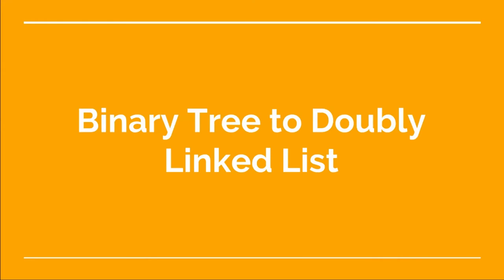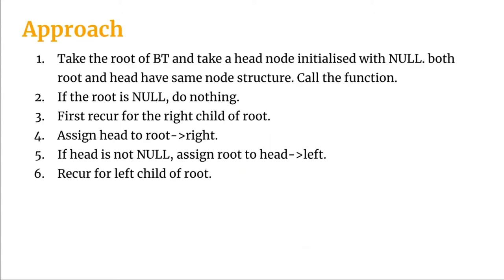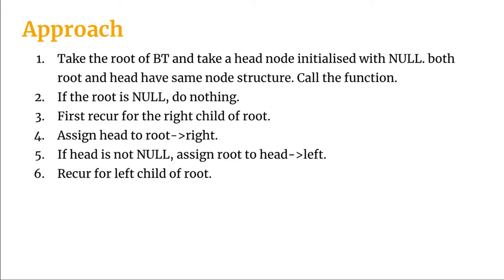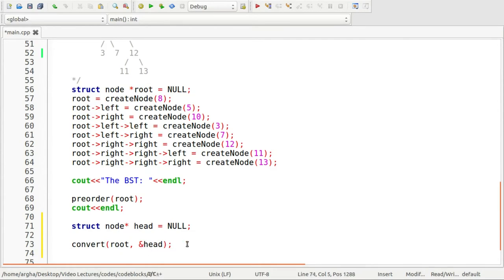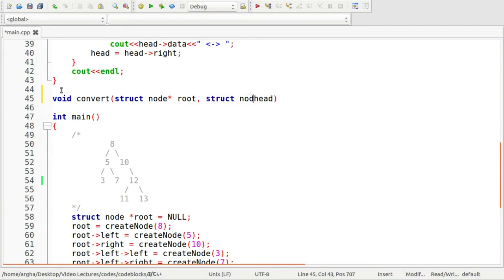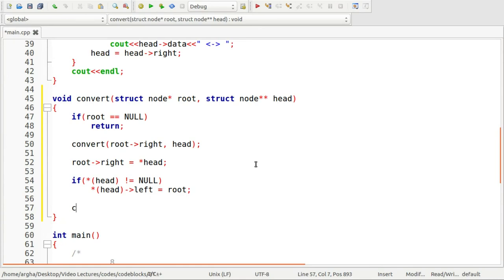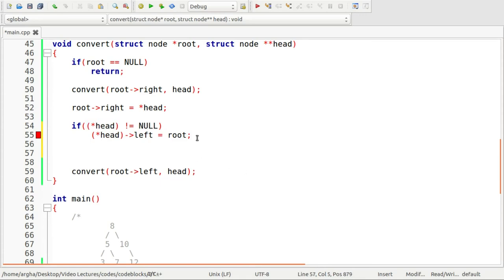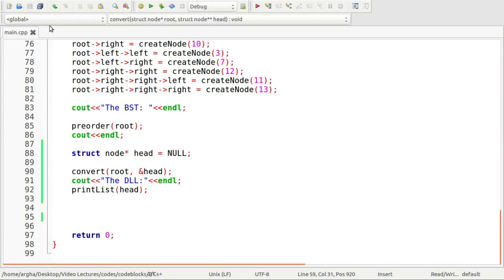Problem 17. Binary Tree to Doubly Linked List | Programming Questions for Placement Preparations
Hello Students,
In this series, we are going to learn the different approaches to solve a problem that often encounters in our placements using C++. The following problems we are going to solve in the given series:-

1. Find Triplets With Zero Sum.
2. Find First Non-Repeating Character in a String.
3. Find Sum of Median of Two Sorted Arrays.
4. Remove Duplicates From a Linked List.
5. Find Number of Islands in an Undirected Graph.
6. Reverse a Linked List.
7. Detect and Remove Loop in Linked List.
8. Stack as Queue.
9. Queue as Stack.
10. Maximum Sum of Contiguous Sub Array.
11. Longest Common Subsequence.
12. Minimum Cost Path.
13. Nth Magic Number.
14. Stock Buy Sell.
15. Next Greater Palindrome.
16. Height of a Special Binary Tree.
17. Binary Tree to Doubly Linked List(current problem).
18. Sum of all Formable Numbers.
19. Common Ancestor in Binary Search Tree.
20. Next Greater Number with the same Set of Digits.